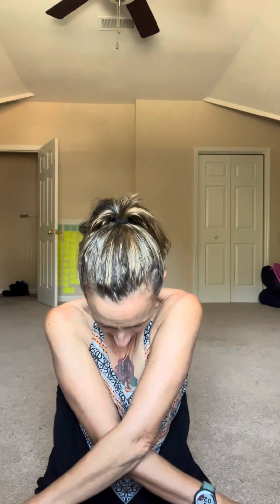Take 5 Day 7 Yoga Inspired Neck and Shoulder tension release.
These practices are intended to be short so you are able to fit them into your day today however feel free to repeat the video or repeat without the video staying in the postures that you are benefiting from the most. ￼